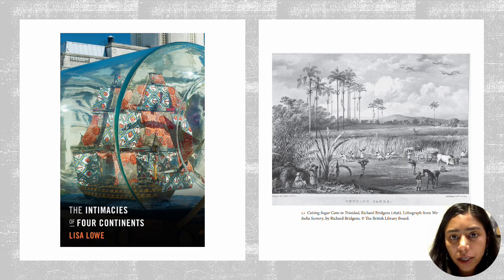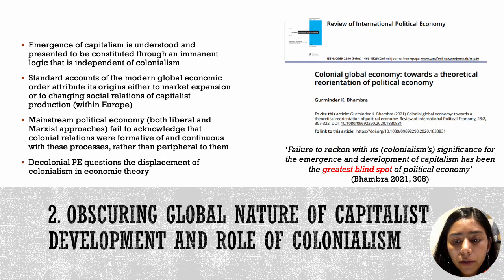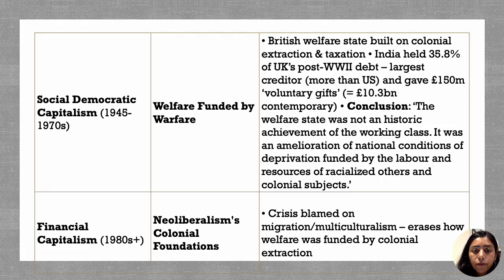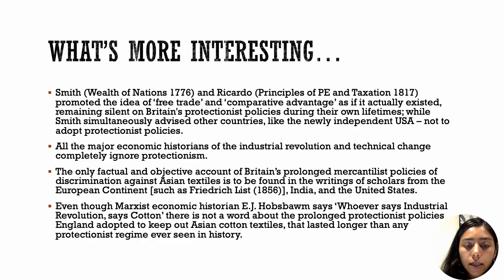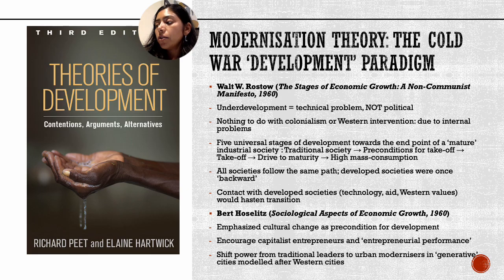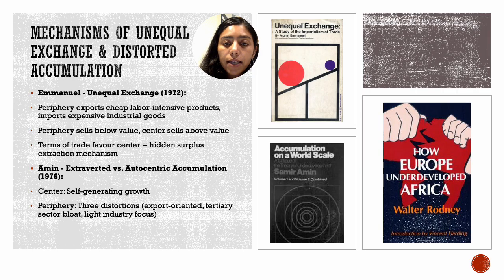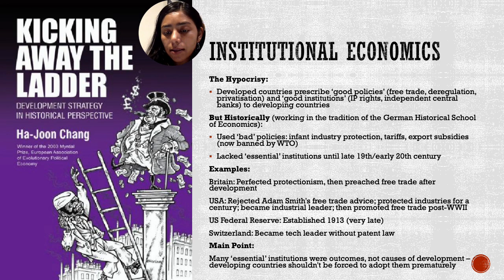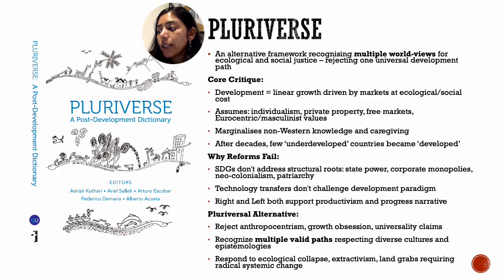Week 12 - Decolonial Political Economy with Dr Maggie Paul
Decolonial Political Economy is a critical approach that challenges mainstream economics by centering the role of colonialism, imperialism, and racial hierarchies in shaping the global capitalist system. Rather than treating capitalism as developing endogenously within Europe and spreading outward, this field argues that capitalism was always global - built through colonial violence, extraction, and the exploitation of racialized labor. We examine how European industrialisation depended on the transatlantic slave trade, Indigenous dispossession, and the systematic deindustrialisation of colonies like India, and how economic theories from Ricardo to neoclassical economics emerged from and justified these processes while erasing their colonial foundations through strategic silences. The course explores theoretical responses including Dependency Theory (how European development required active underdevelopment of colonised regions), World-Systems Theory (core-periphery hierarchies), Racial Capitalism (capitalism's inherent racialisation), and critiques of development discourse that blame 'internal' factors for poverty while obscuring structural inequalities rooted in colonial history. We analyse how these colonial structures persist despite formal decolonisation - through unequal exchange, debt, and institutions like the World Bank/IMF - and consider decolonial alternatives including pluriversal approaches that recognise multiple valid paths beyond Eurocentric, growth-centered models. This framework provides essential tools for understanding why global inequality persists, how economic theory continues to serve former colonial powers' interests, and how to envision genuinely just and equitable economic futures.